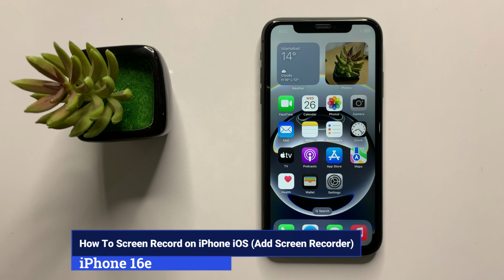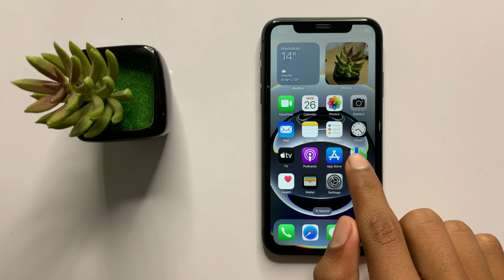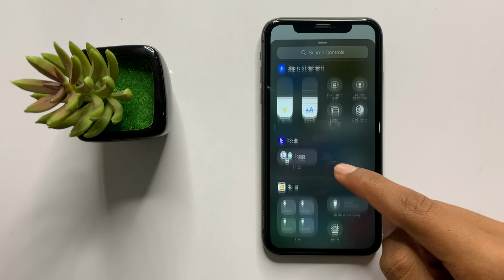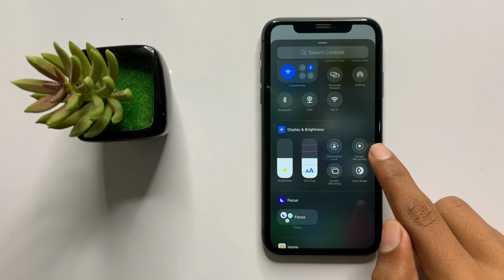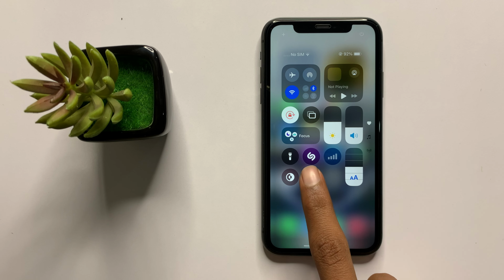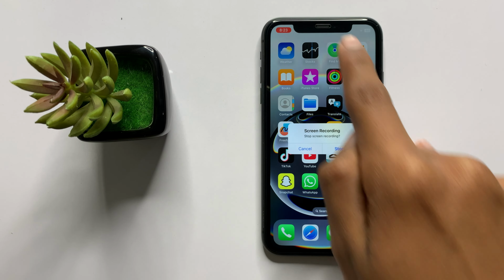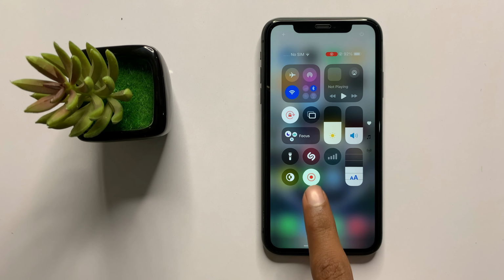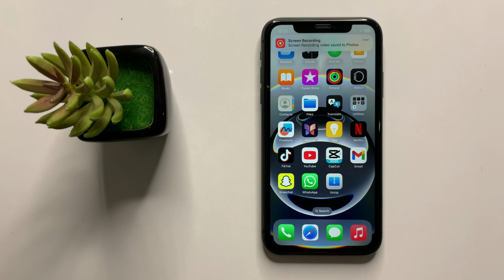How To Screen Record on iPhone 16e